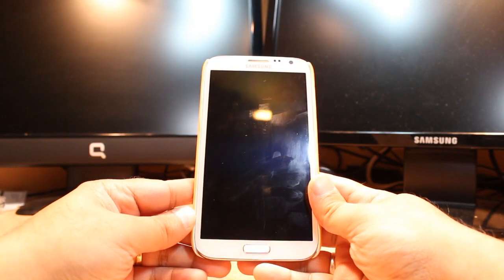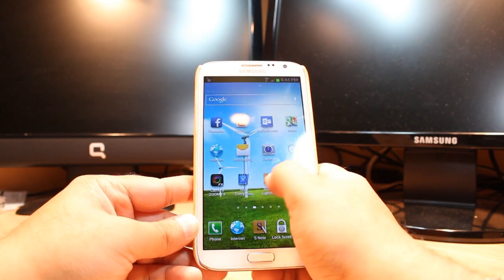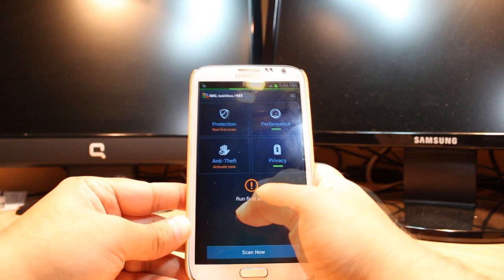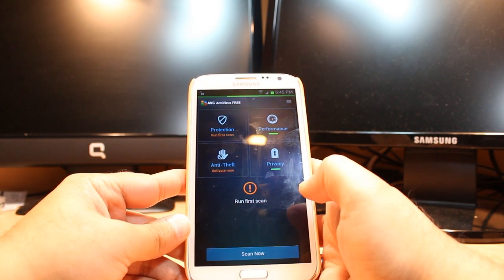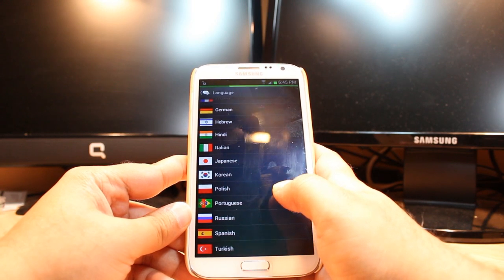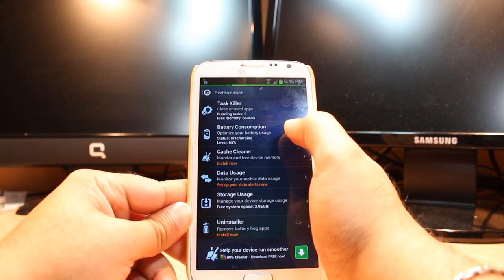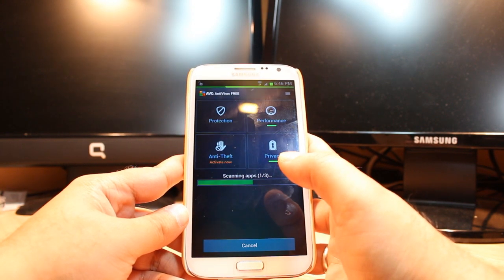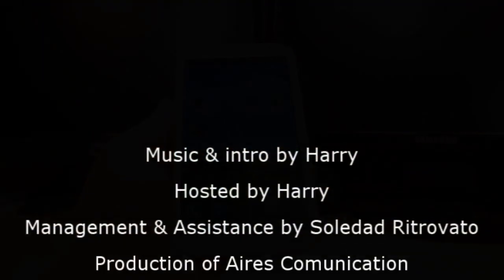How to use Avg Antivirus at Samsung Galaxy Note 2, S3, S4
How to use Avg Antivirus to Samsung Galaxy Note 2, S3, S4